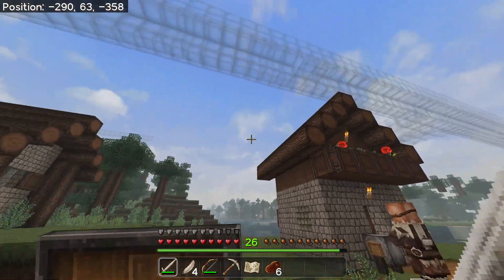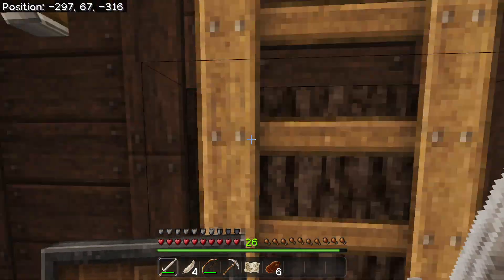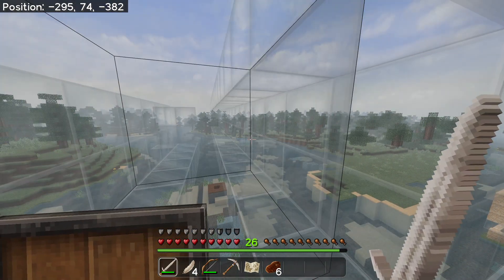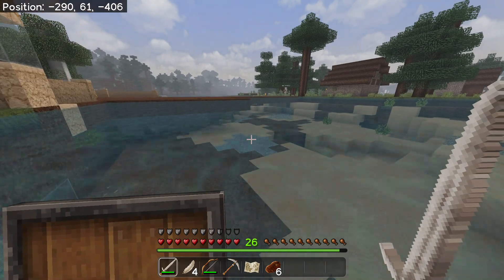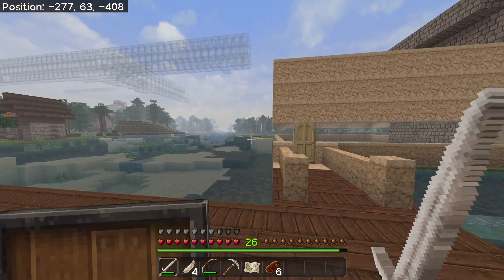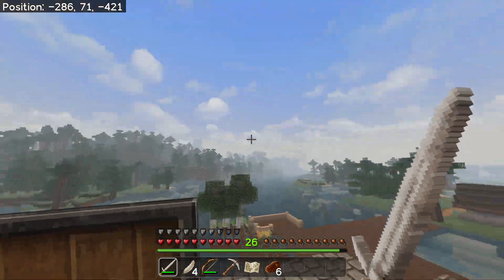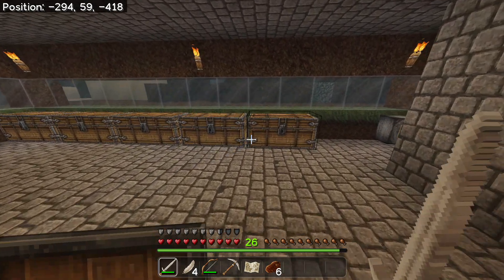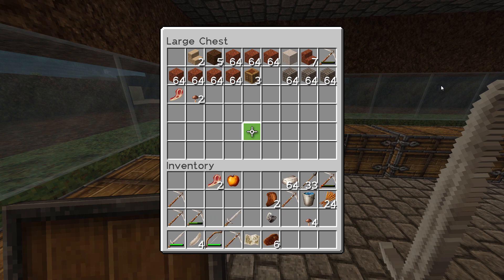More of the building of the Sky tunnel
Showing the building of the sky tunnel that we are
currently working on.
Follow Bravo at callme Bravo on Twitch